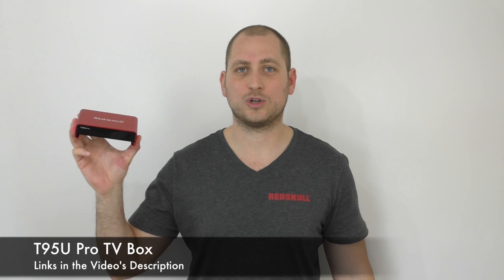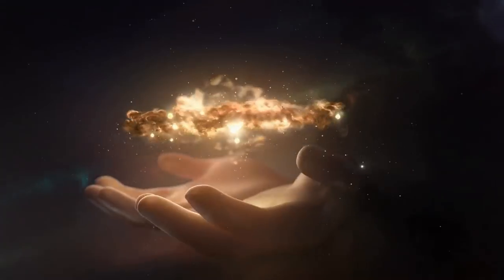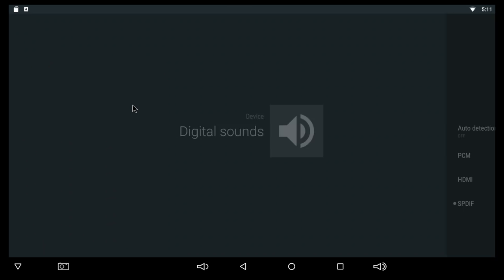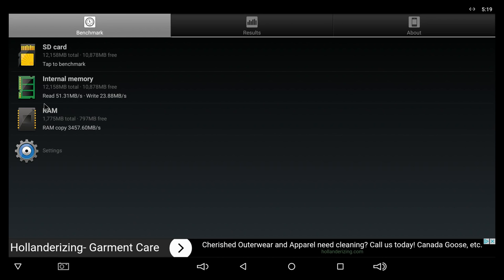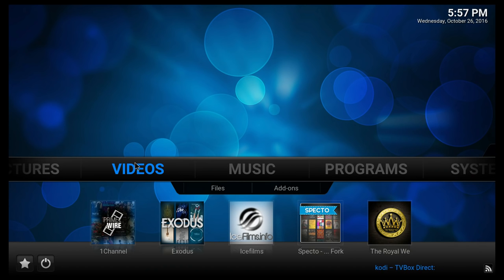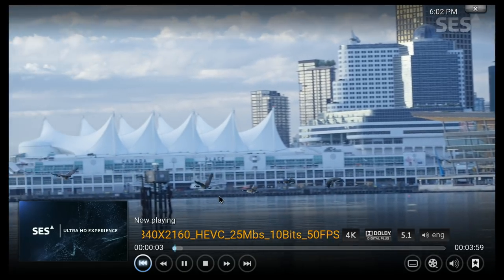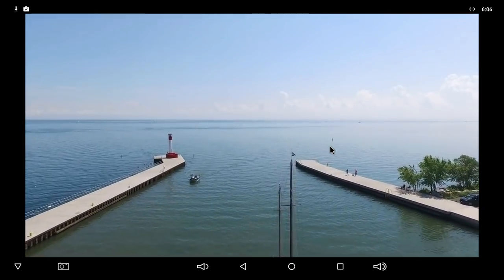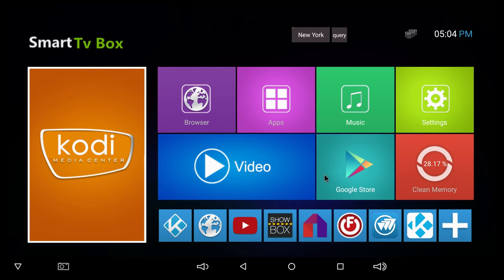T95U Pro Android TV Box REVIEW - S912, 2GB Ram, 16GB Rom, Android 6.0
The review of the T95U Pro Android TV Box.

In this review i take a closer look at the new T95U Pro tv box with the octa-core S912. You will be able to find out the speeds over wifi and over a wired connection, the benchmark results for the Antutu and Geekbench 4 and all the video formats that work and that don't work. I've also tested DTS and DD and you can find my resunts in the video.